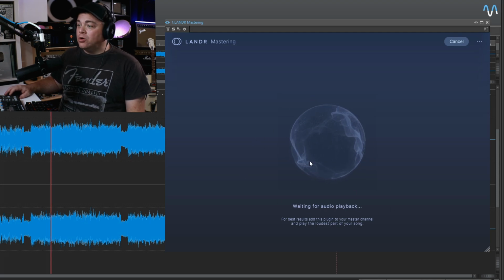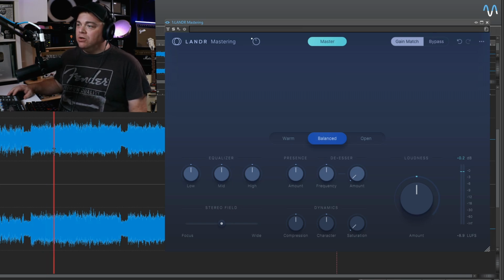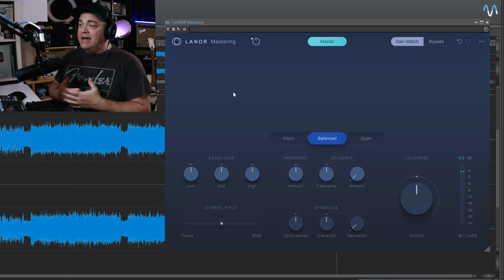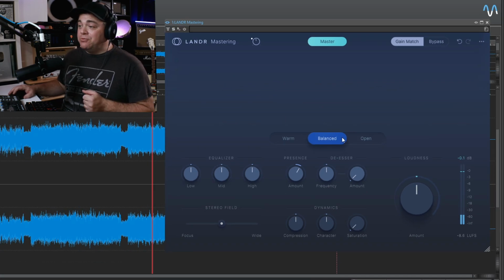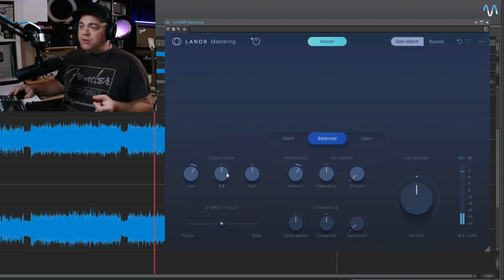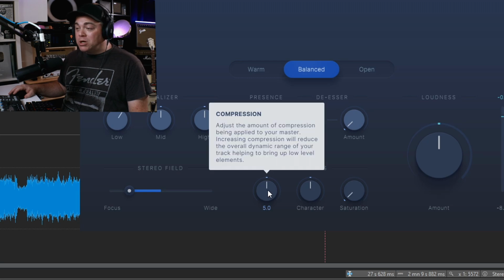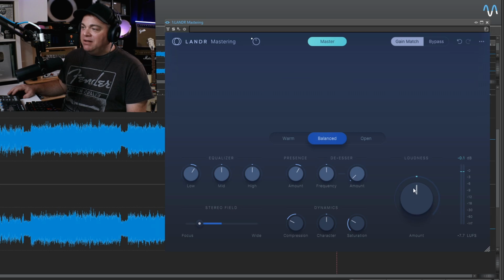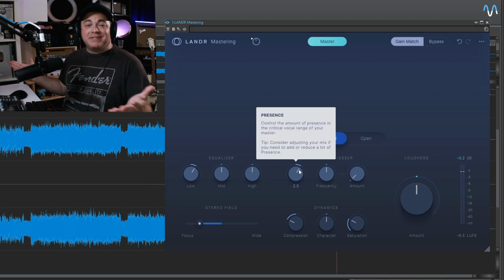Landr Mastering Plugin - How To Master A Song Quick & Easy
A look at how to master a song with Landr Mastering Plugin. It's super easy to use, sounds great and you can do unlimited mastering with it. For more info and to save some money visit Landr through this

1️⃣ Save on some of the best plugins available today. Visit Plugin Boutique and find the best deals on the best plugins.

2️⃣ Check out the latest Deals on Music Gear at Sweetwater ⇩⇩⇩⇩

3️⃣ Get the plugins the pros use visit Waves Plugins

4️⃣ Upload unlimited songs to Spotify, iTunes, Amazon, and over 150 outlets plus keep 100% of the royalties with DistroKid.

🎶🎵 Sections Of This Landr Mastering Plugin Video 🎵🎶
0:00 Intro To Landr Mastering Plugin
0:15 Ways To Get Landr Mastering Plugin
0:31 First Step To Using Landr Mastering Plugin
0:44 Ways You Can Use Landr Mastering
1:58 How The AI Mastering Sounds Right Away
2:28 The First Setting You Should Adjust
3:21 Checking Out The 3 Mastering Styles
4:39 Using The Presence Control
5:15 A Very Important Note On Using The Settings
5:46 Landr Mastering Equalizer Settings
6:29 Adjusting The Stereo Field Settings
7:22 Dynamics Section In Landr Mastering Plugin
8:36 Saturation Settings In Landr Mastering Plugin
8:59 Loudness Control
9:48 A Look At The De-Esser
10:20 More Info On Landr Studio Pro

In this video Zane from Audio Tech TV tests out the Landr Mastering Plugin. This takes Landr's years of AI Mastering and packages it into a very easy to use plugin that you can load into your favorite DAW. Landr Mastering is based on over 5 million song references so no matter what genre of music you create, Landr Mastering has the AI settings that will fit your tracks perfectly. If you're looking for how to master a song or how to master music quick and easy, check out Landr Mastering Plugin.